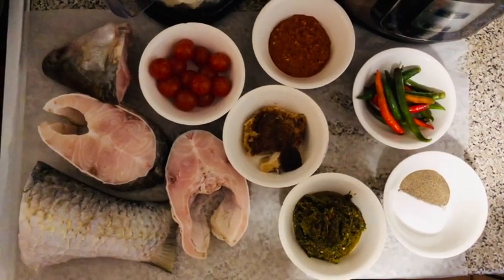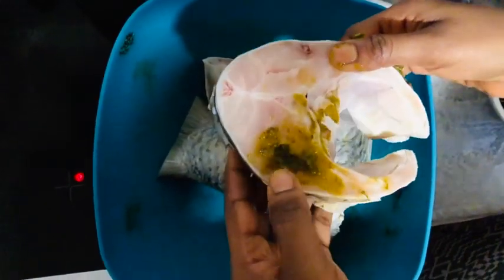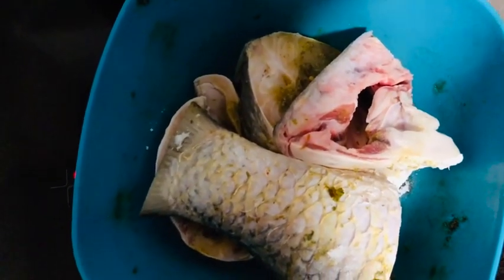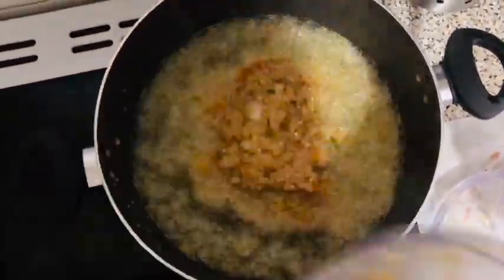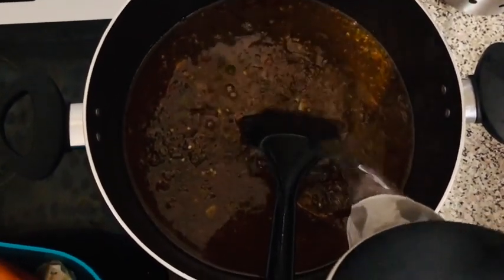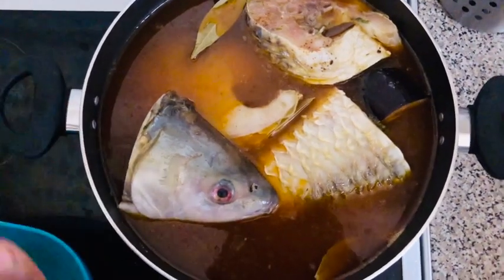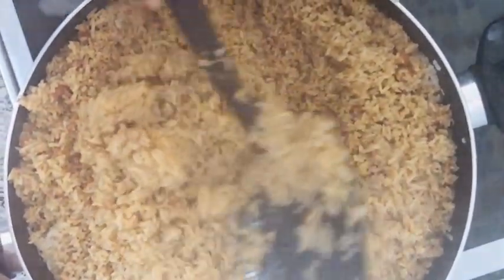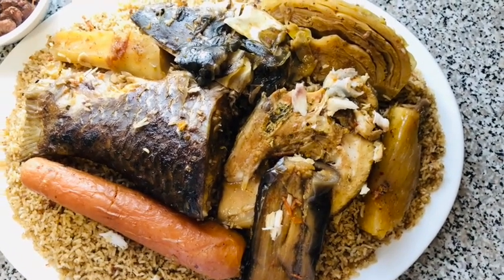HOW TO MAKE | FISH BENACHIN AKA JOLLOF RICE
This video is about FISH BENACHIN AKA FISH JOLLOF RICE. IT IS A VERY SPECIAL DISH IN WEST AFRICA AND THERE ARE COMPETITIONS HELD EVERY YEAR TO SEE WHICH COUNTRY COOKS IT THE BEST.